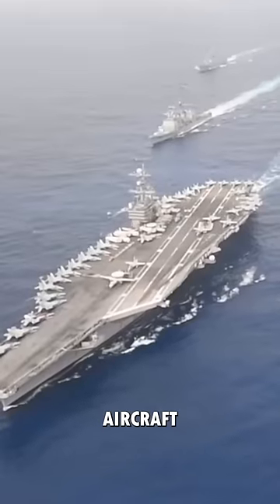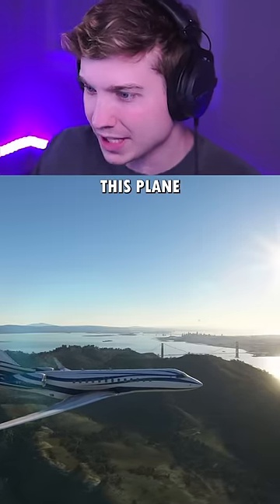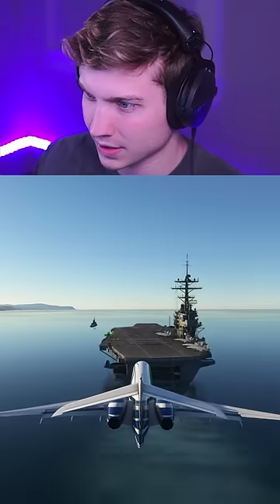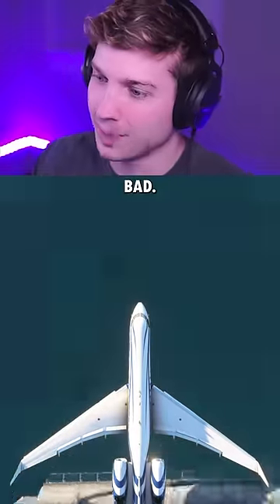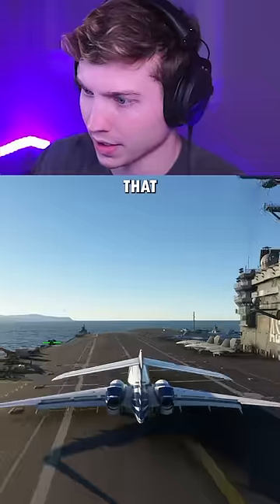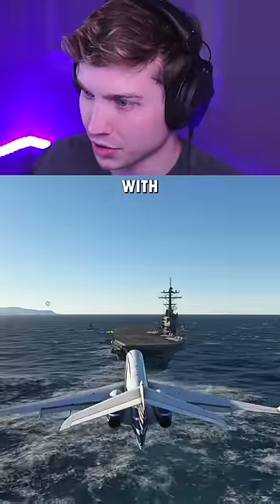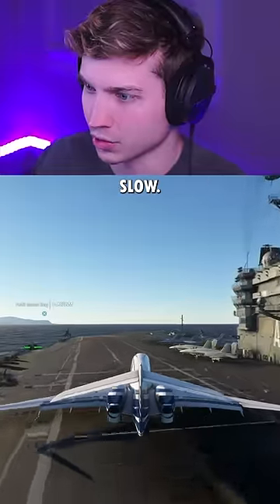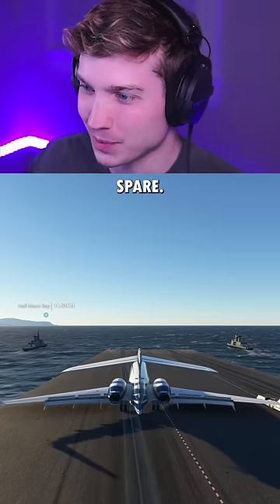Landing Private Jet on Aircraft Carrier Without Brakes! | Microsoft Flight Simulator